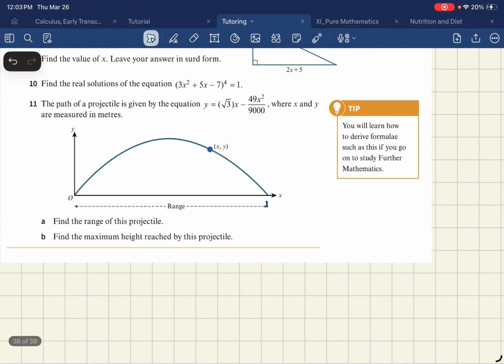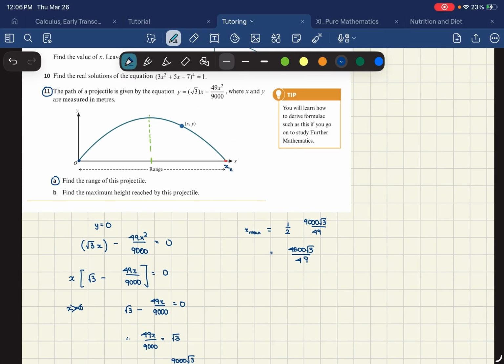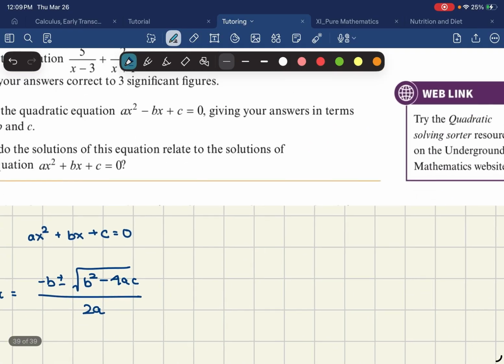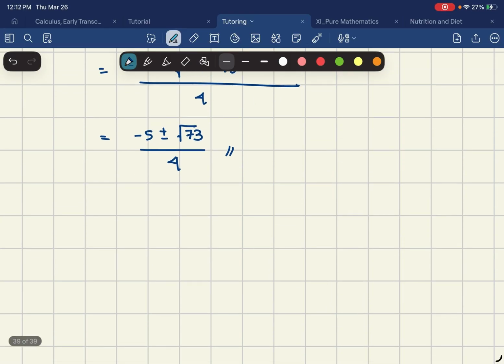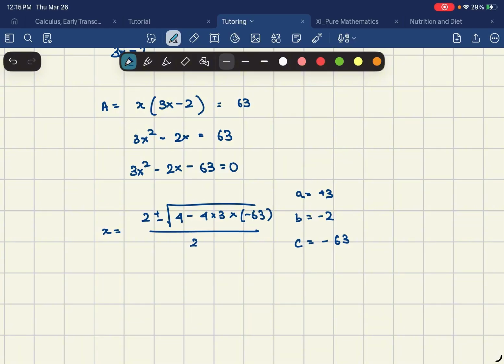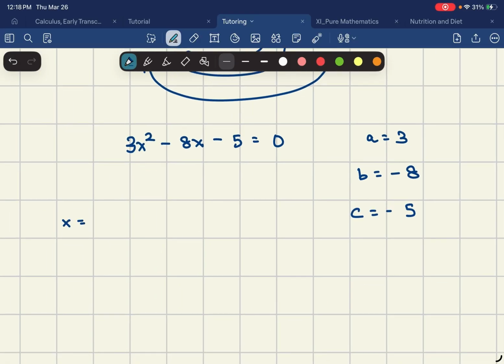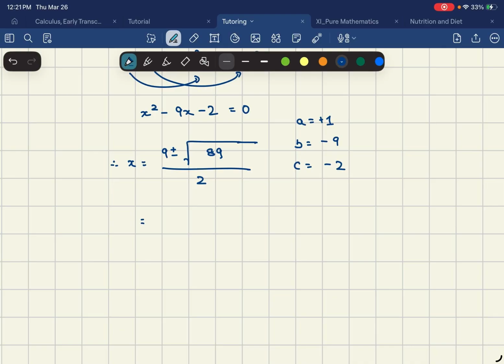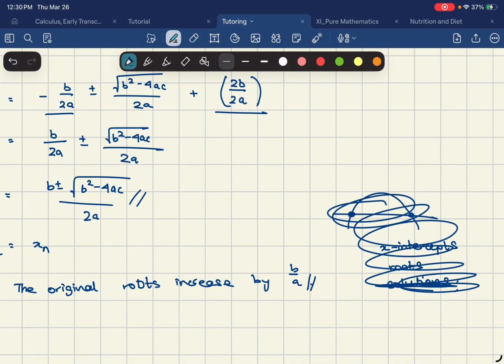3.3 Quadratic Equations and The Quadratic Formula